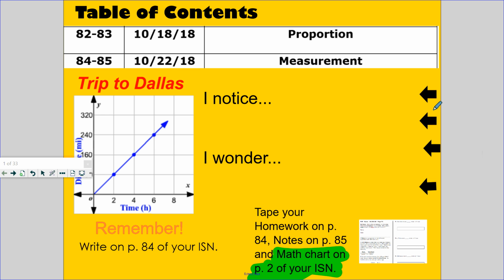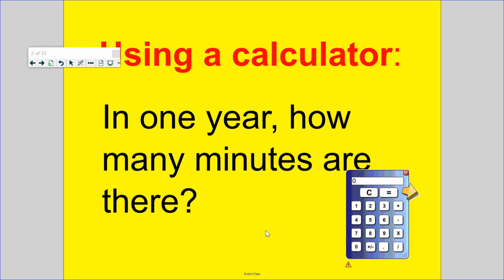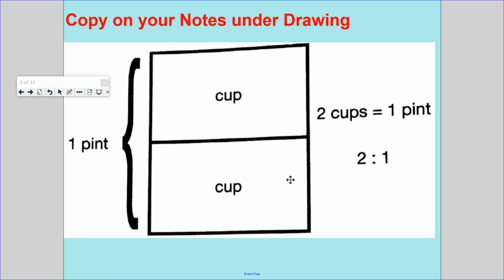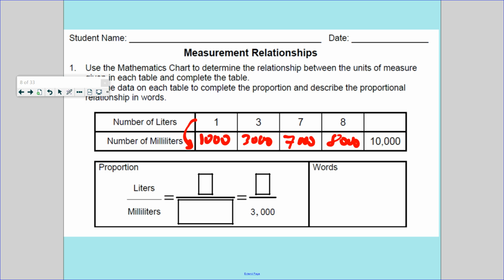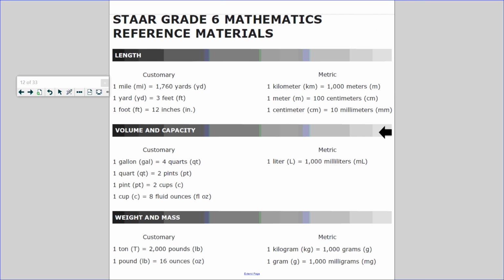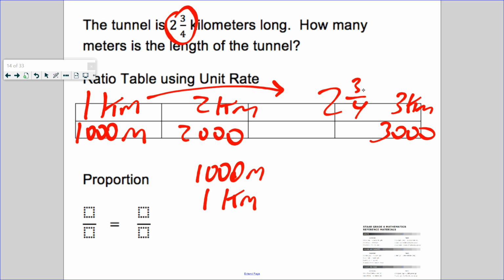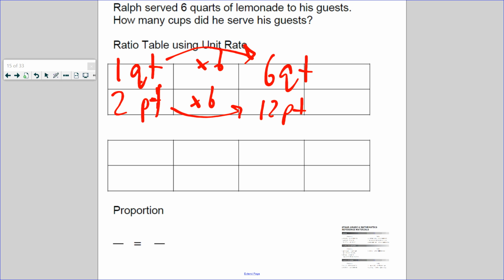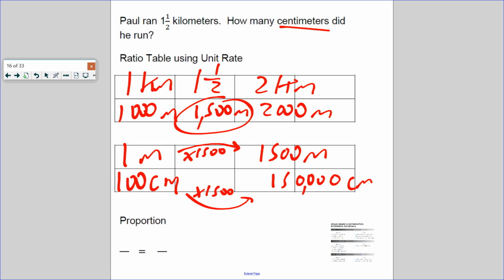ACA Measurement Conversion